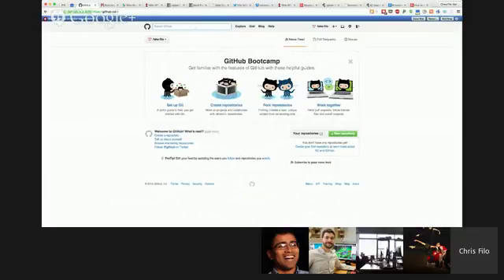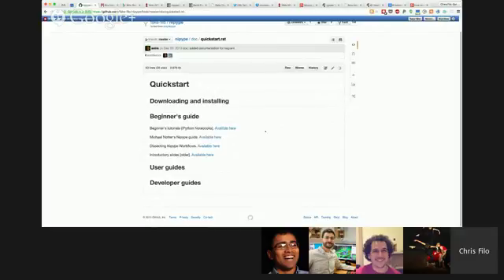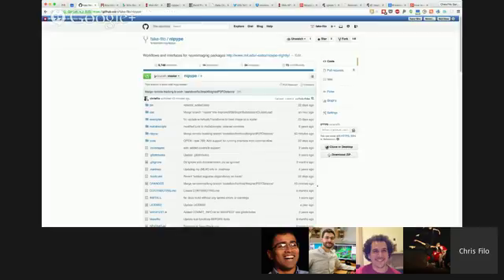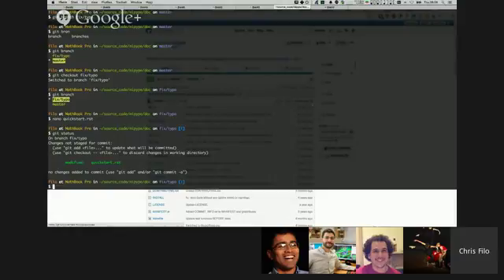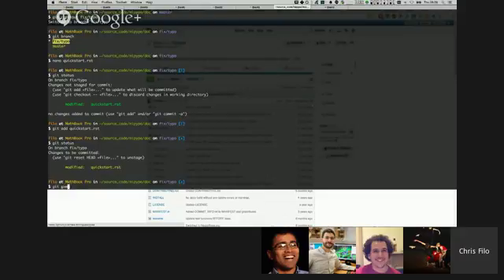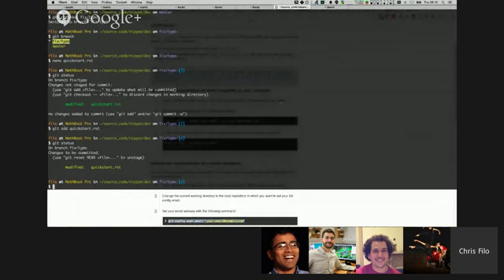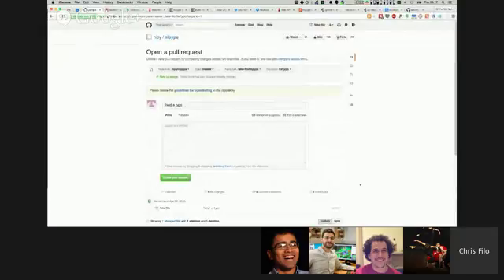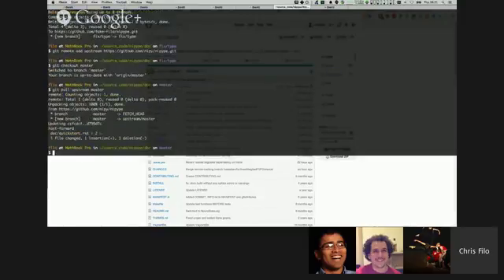How to contribute code to Nipype